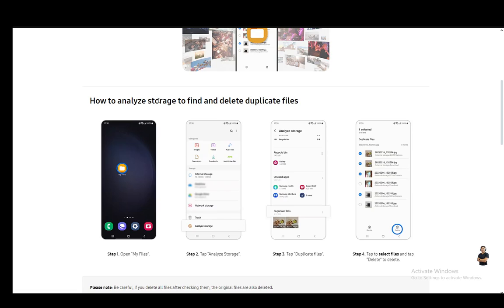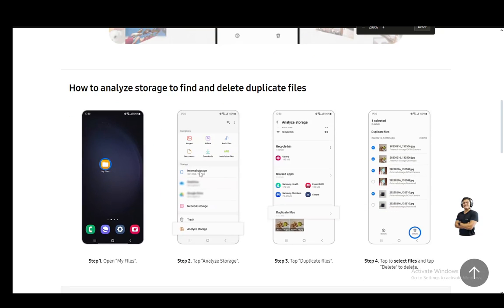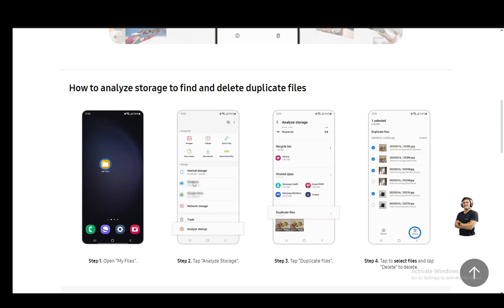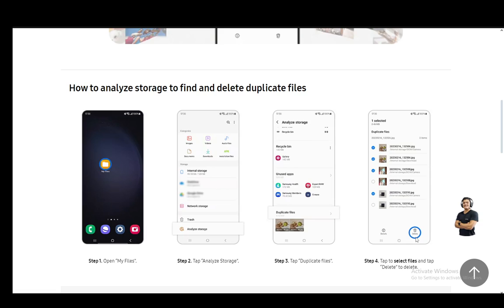How To Delete Duplicate Songs On Samsung Music Tutorial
Today we talk about delete duplicate songs on samsung music,delete duplicate files,remove duplicate files